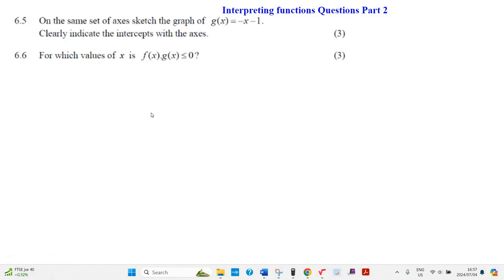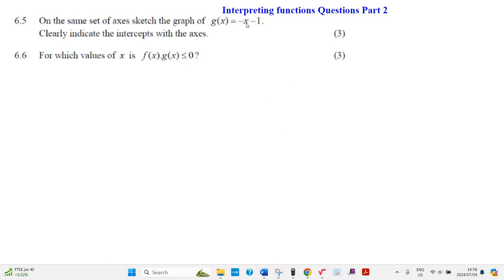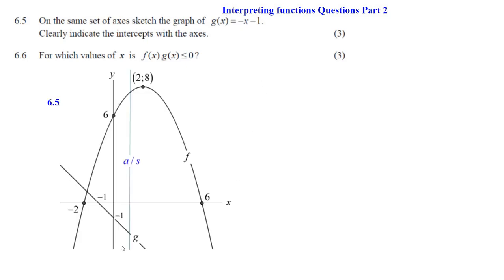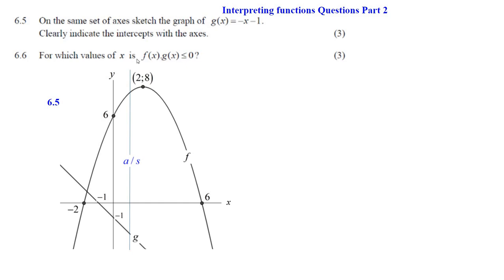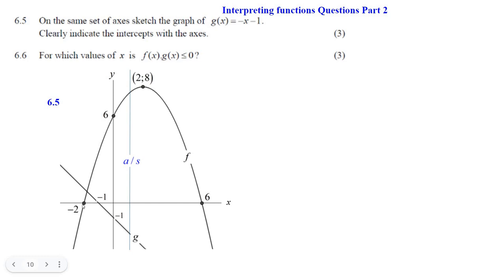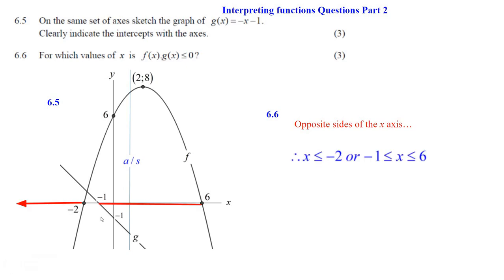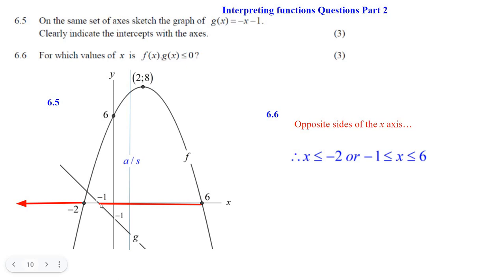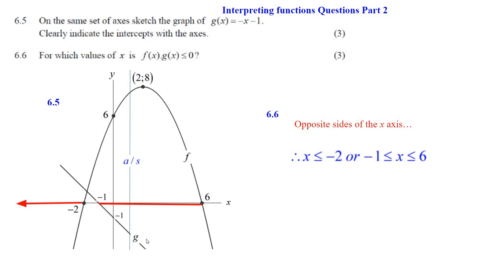Interpret Functions P2 6 5 to 6 6